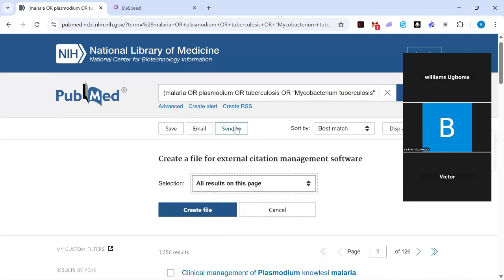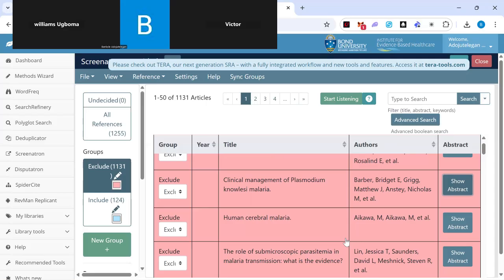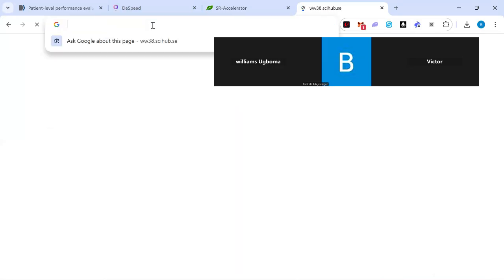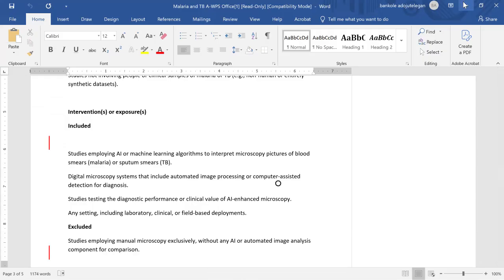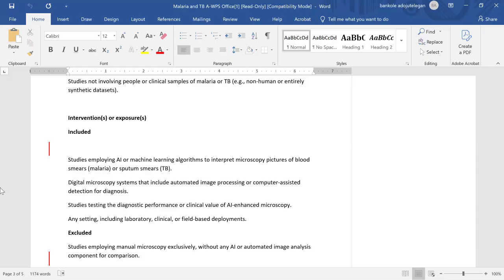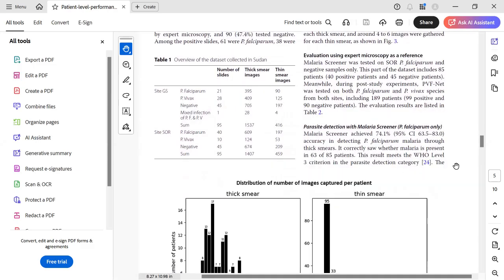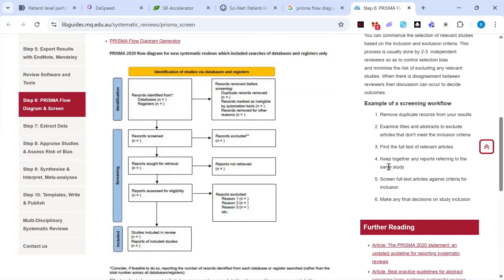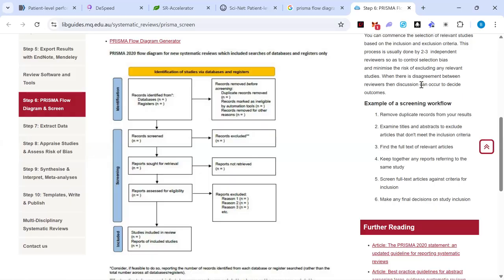Systematic Review / HCRC training series episode 2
Welcome to HCRC systematic review class two
in this session, we continue our journey into mastering systematic review, a vital tool for evidence based research and academic writing.
step by step guidance on systematic review methodology
practical insights to strengthen your research skills
tools and techniques for effective literature synthesis

This training is part of Healthcare Research Consortium & humanitarian Foundation (HCRC) series designed to empower researchers, students, and professionals with the skills they need to conduct impactful studies.

Don't miss out on the opportunity to deepen your understanding of research methods and join a community passionate about evidence based knowledge